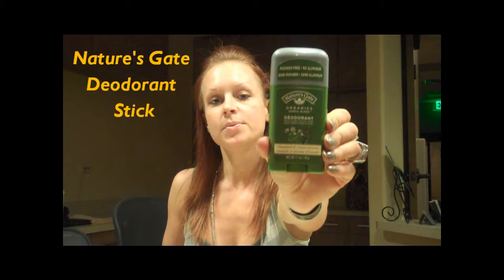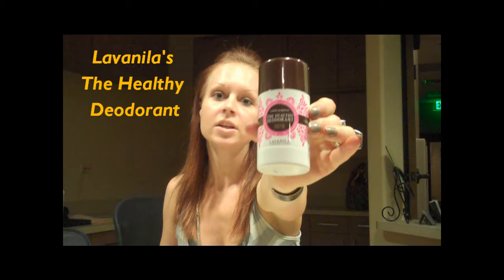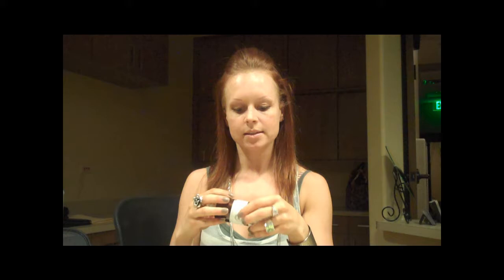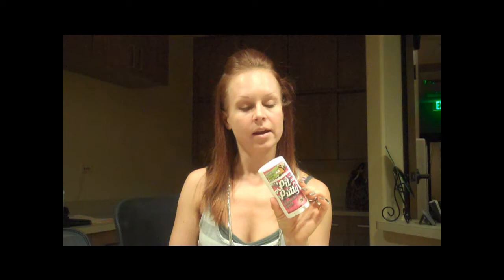Amanda Compares® Episode 6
Today on Amanda Compares® - Amanda compares Nature's Gate Deodorant Stick, Lavanila's The Healthy Deodorant, and Bubble and & Bee's Pit Putty.

Want me to compare a product? post a comment with an idea and I will include in my future episodes.